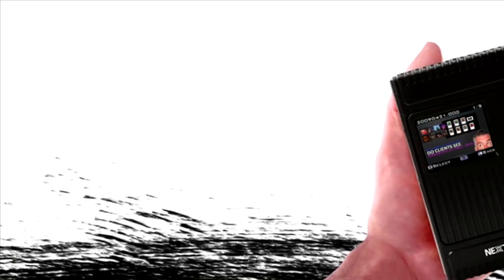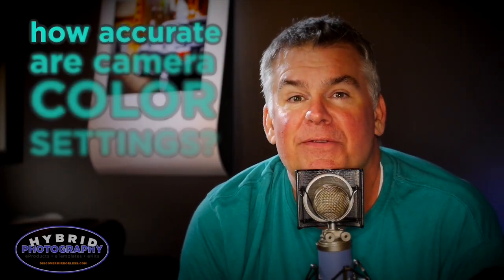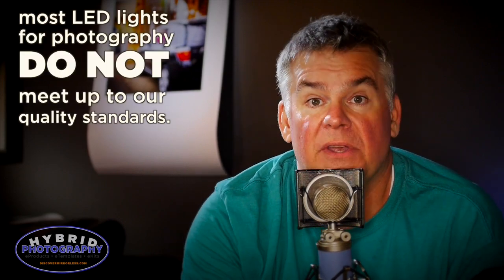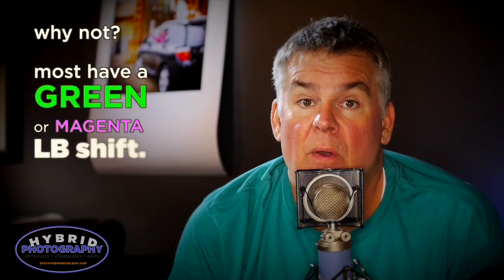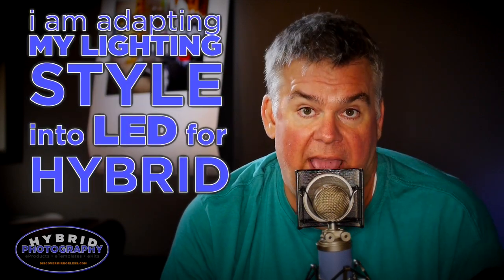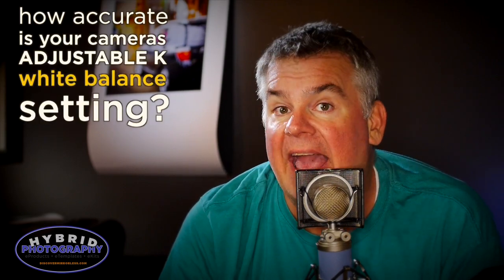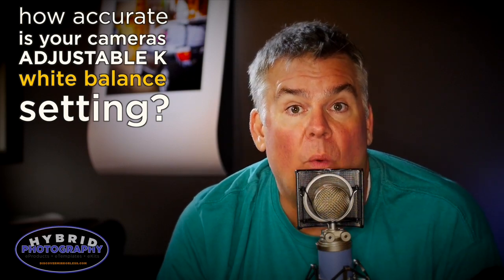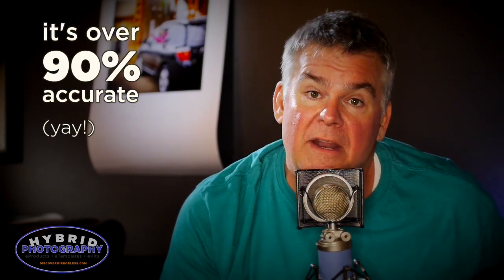How Accurate Are Your Cameras Color Settings?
Looking to dial in the highest quality color possible from your camera?  Great, we are too. When you set your adjustable K white balance to a specific color, is the camera really able to meet that color or is it "off".

Will Crockett is our resident color tech and he's been working with patches and meter and graphs to help photographers cut thru the marketing hype about EDS and find ones that work. But first, does the camera really see a difference?